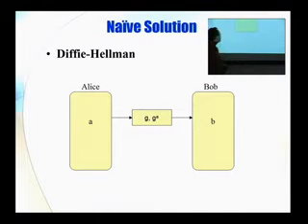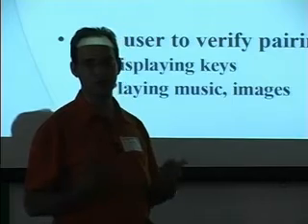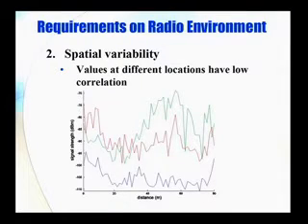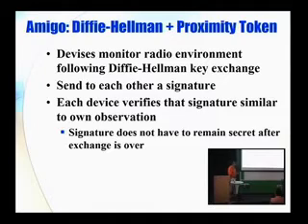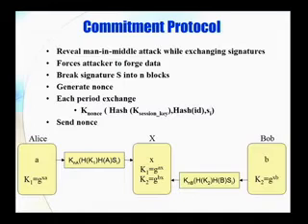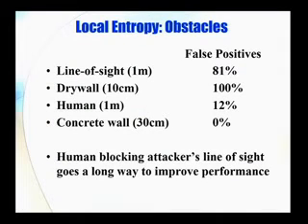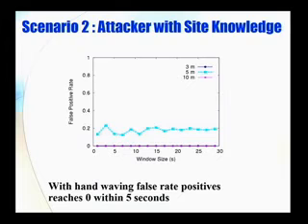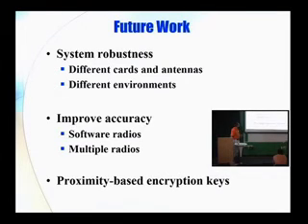Amigo: Proximity-based Authentication of Mobile Devices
ABSTRACT

Secure and spontaneous communication between wireless devices that come within close proximity of each other, but lack a pre-existing trust relationship -- devices that are previously unknown to each other -- is an important component of many future pervasive applications. Consumers may use their mobile devices as electronic wallets to pay for tickets at the train station or groceries at the store. A user may take advantage of resources available in the environment by pairing their mobile...